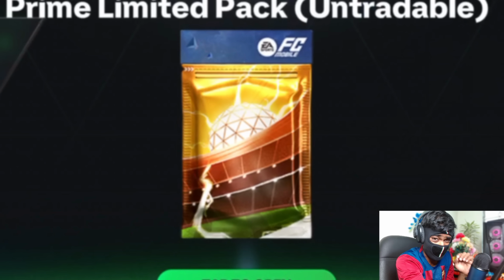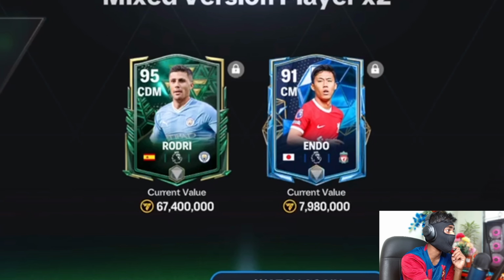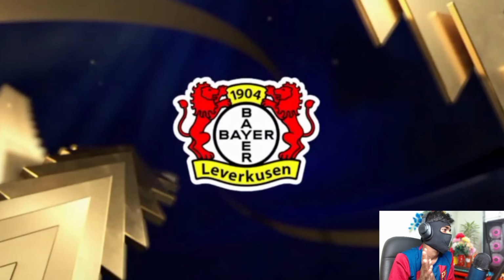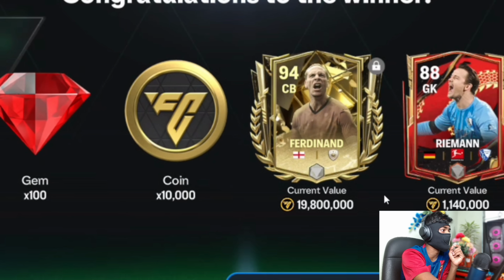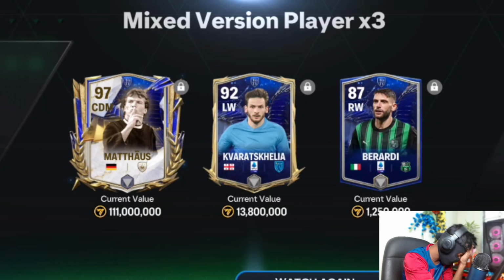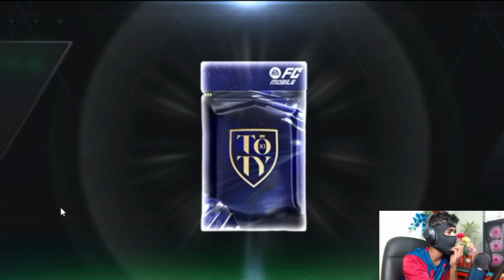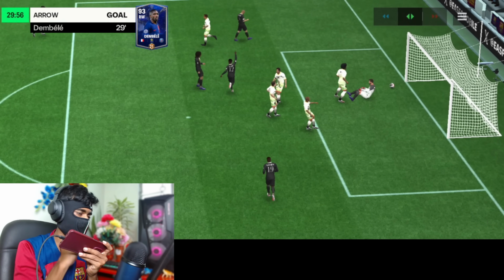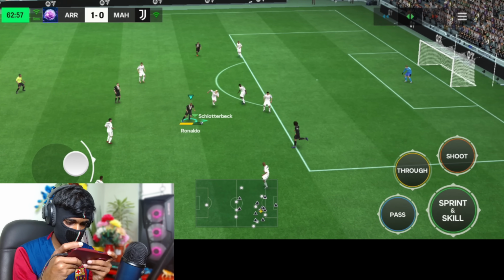97 Haaland From Daily Login || Subscribers Pack Openings Made @deMysterio Question His Existence 🤕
Follow My Other Social Media Platforms [ For More Content,  Reviews & Leaks and Occasional Live Streams ] 📸

1. Check Out FIFARenderz for Latest Ea Sports Fifa Mobile Updates, Leaks and Reset Time. VISIT NOW ⬇️

TIME STRAPS: